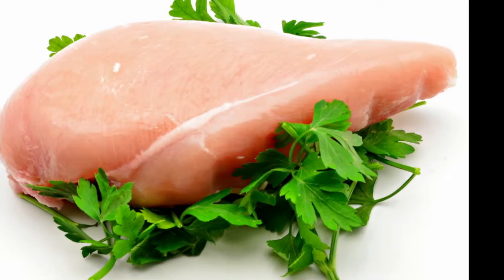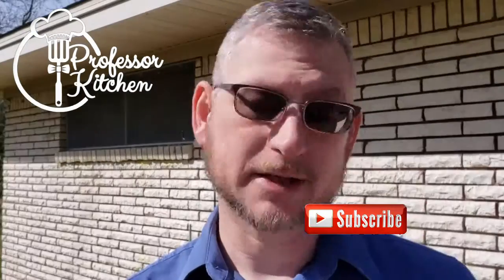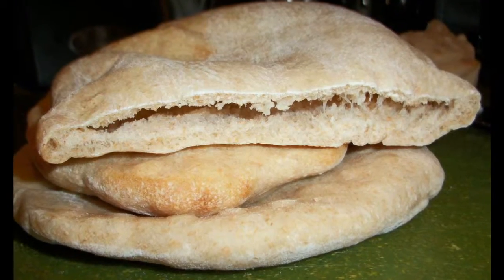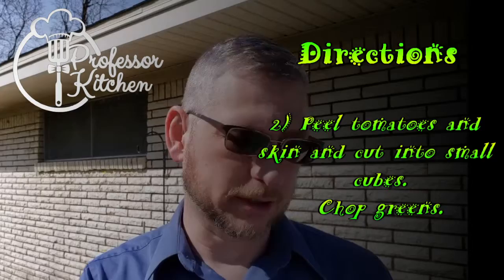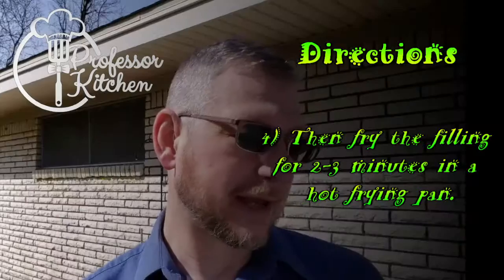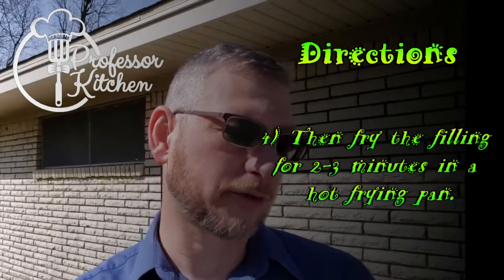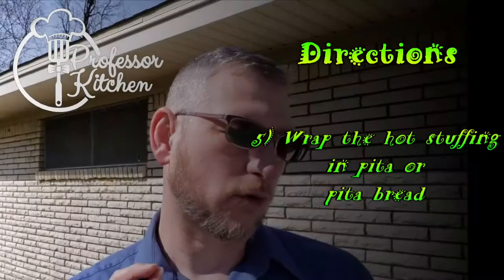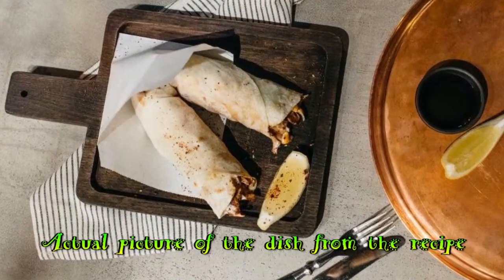An Avengers Meal! | Shwarma with Chicken and Oriental Spices - Recipe Reviews 101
If you wish to support the making of these videos, please go

Join us twice a week as we learn techniques and thought processes that make you a better cook.  Yea, even a chef!!

There are many channels on YouTube that give you great recipes.  This isn't one.  Instead, the goal of Professor Kitchen is to give you the knowledge and comfort around food and in your kitchen to be able to make and modify recipes to fit your tastes and way of eating.  I want to make you the star of your own kitchen!

    "Kwartet Japonski I" by Maciej Żołnowski​
    This work has been hacked all to pieces and had the volume greatly muttled with.